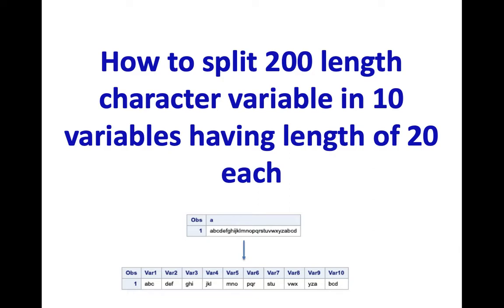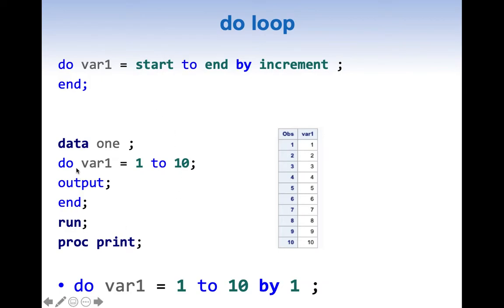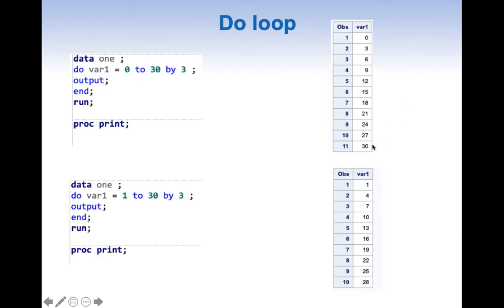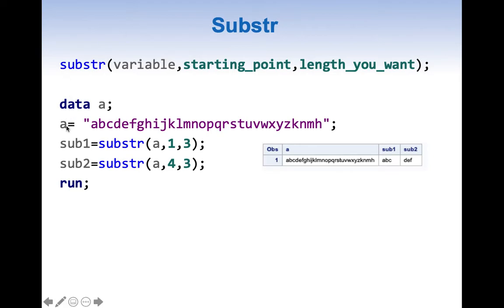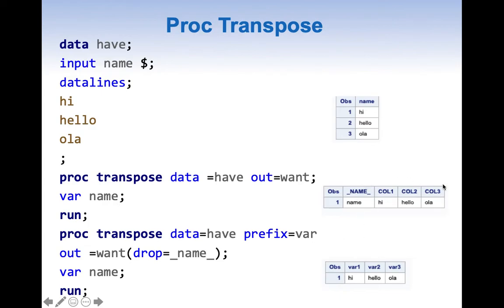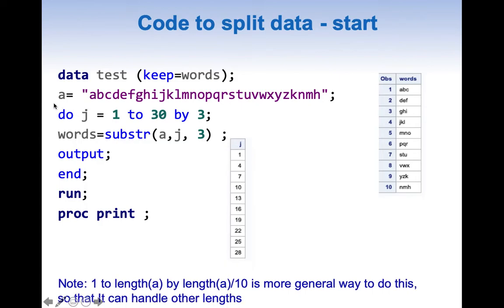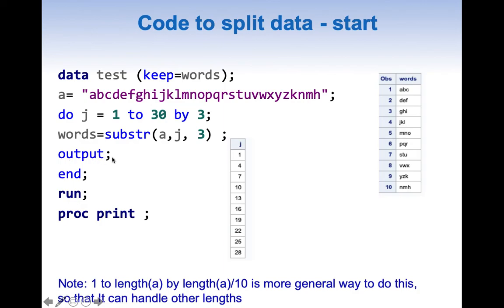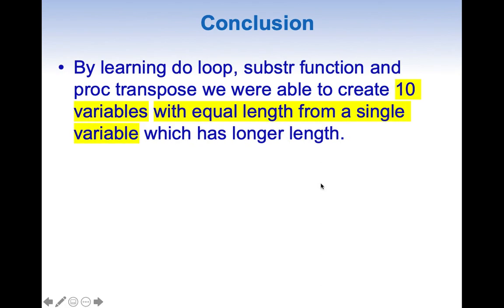How to split 200 length character variable in 10 variables having length of 20 each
In this presenation I will discuss the basics of do loop, substr function and proc transpose . By using above concepts I will explain how to create 10 variables with equal length from a single variable which has longer length.